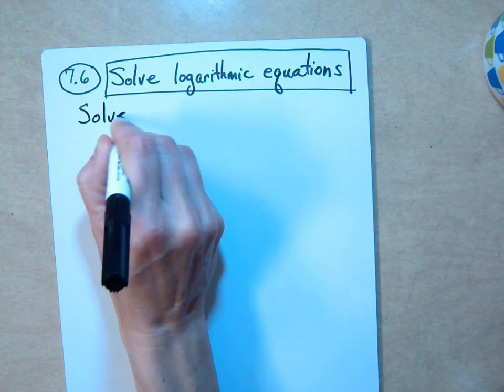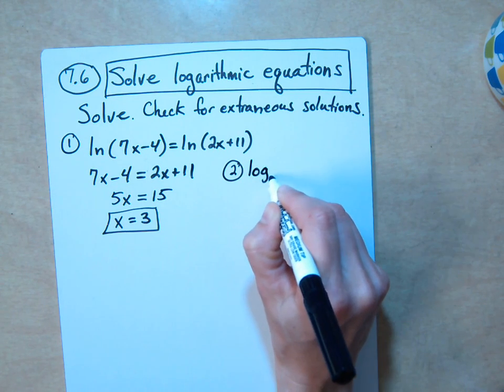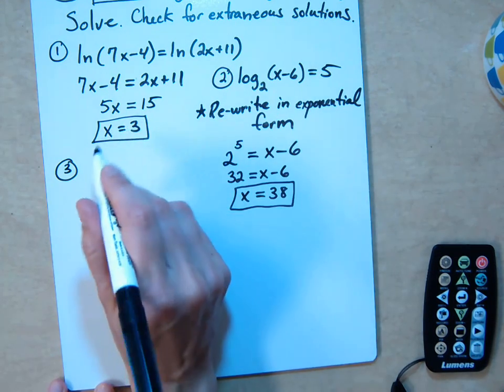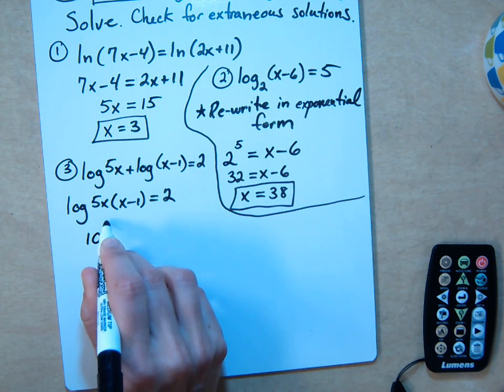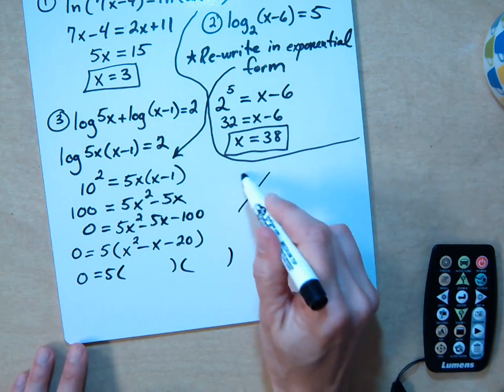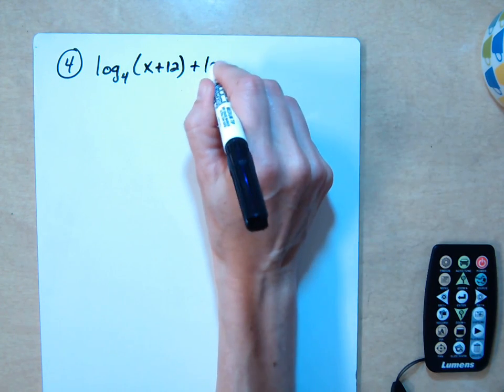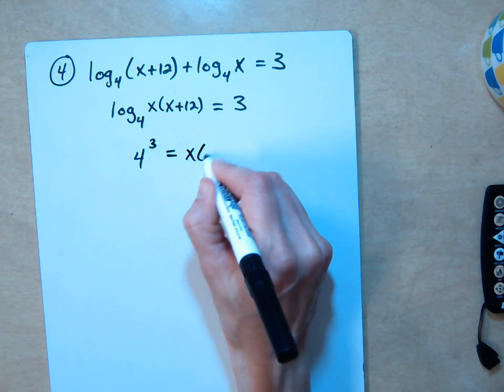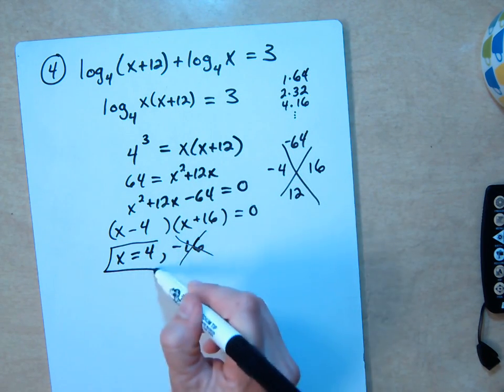Dec 3 Wed 7 6 Soving Log Equations